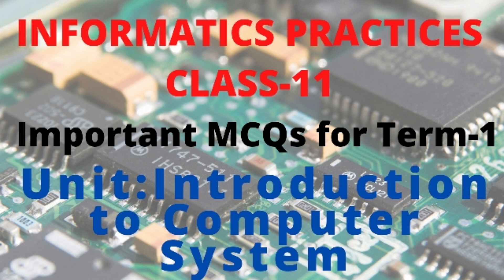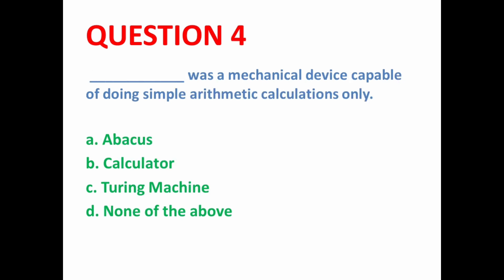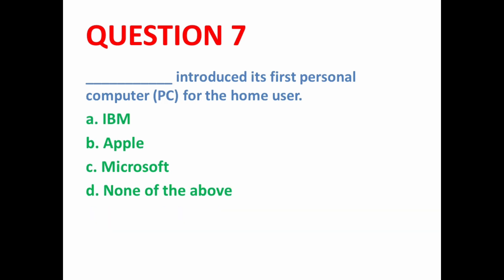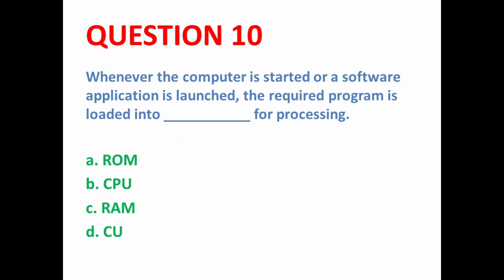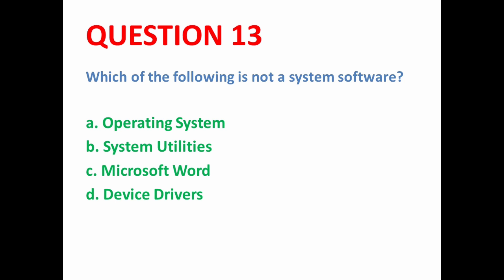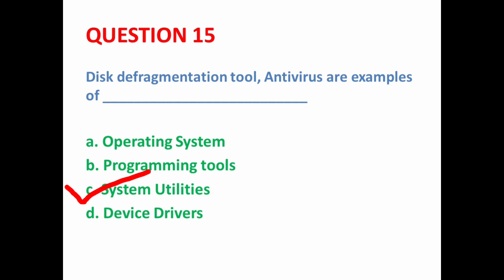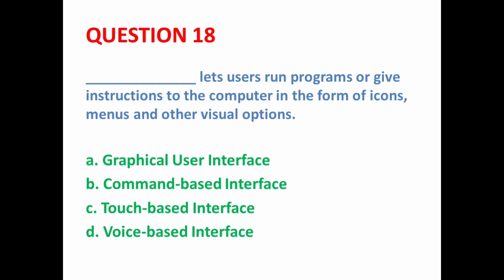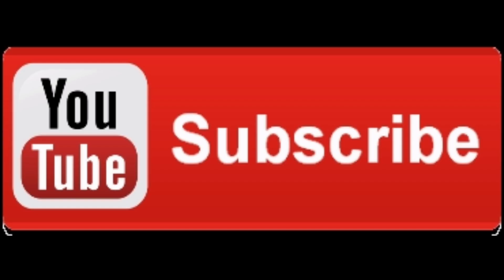IMPORTANT MCQS OF IP -XI FOR TERM-1|| IP CLASS 11 MCQs || INTRODUCTION TO COMPUTER SYSTEM|| CBSE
This video explains the MCQs for Topic-List in Python for Class 11 IP.